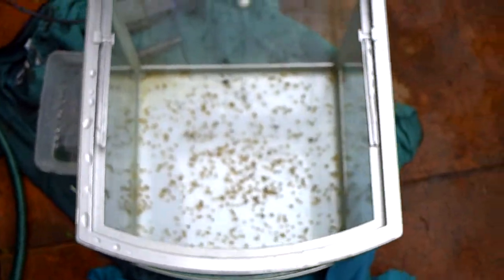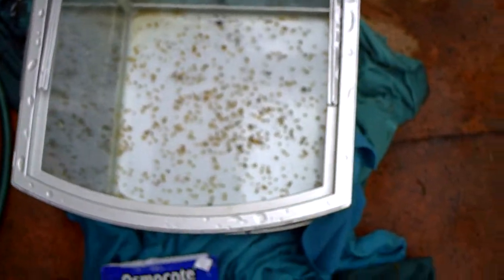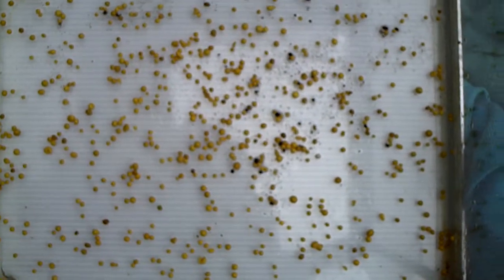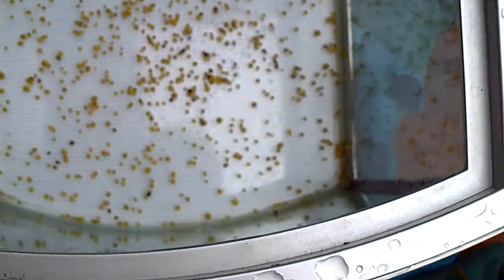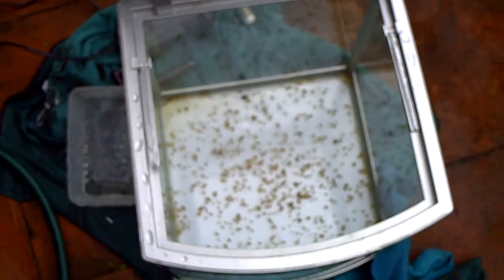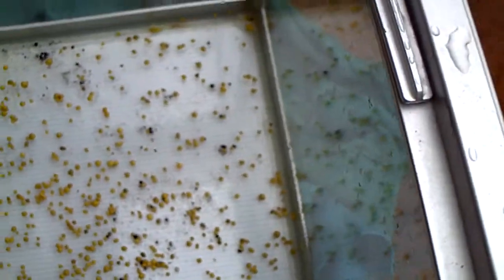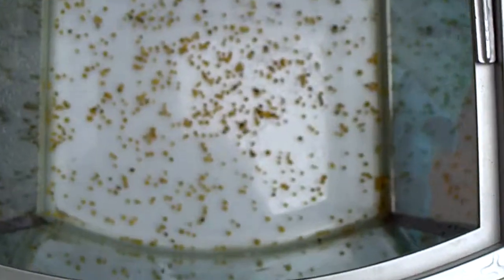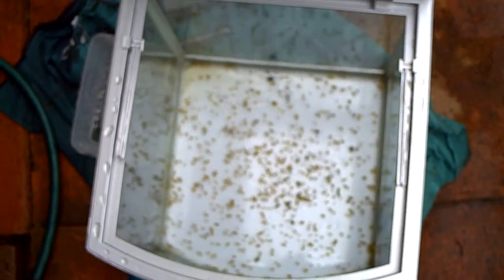Cheap DIY Substrate part 2: Layer one Osmocote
Okey this is the second part talking about osmocote. Osmocote is a slow release fert for terriestrial plants but it can be used in aquariums if you are careful. Use small amounts in the substrate, make sure that they're under the substrate if they're above the water the nutrients will be released quickly and whack your water parameters into dangerous levels.